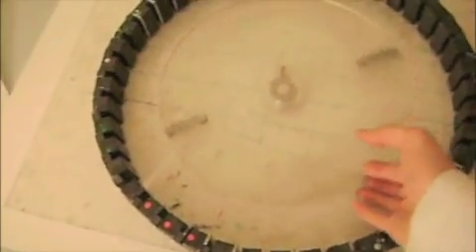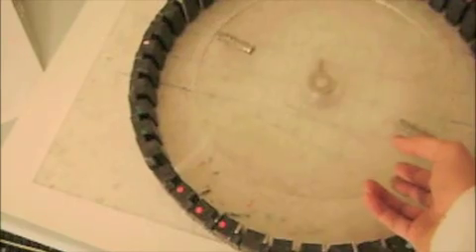The One Inch Barrier to building a Rotary Magnetic Motor Design.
This video demonstrates several variations of Howard Johnson styled rotary assemblies, to explore the enigma of the "One Inch Barrier" that hinders a magnetic motor from achieving rotation.